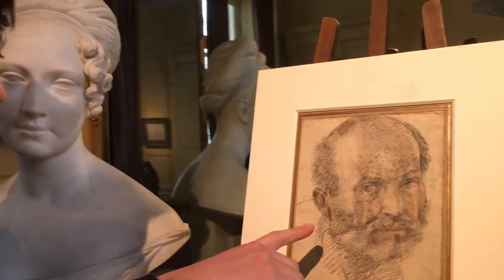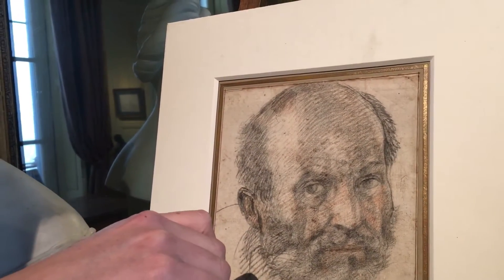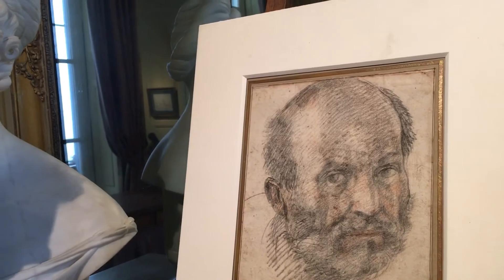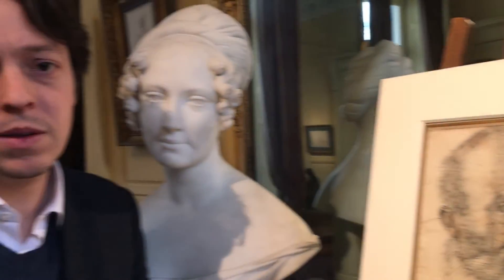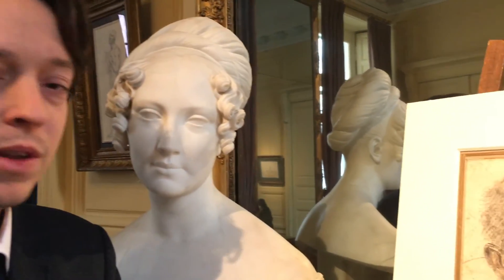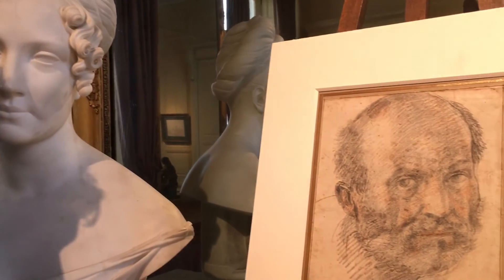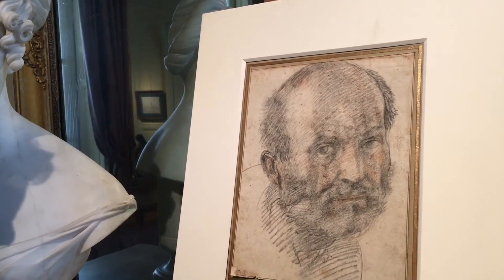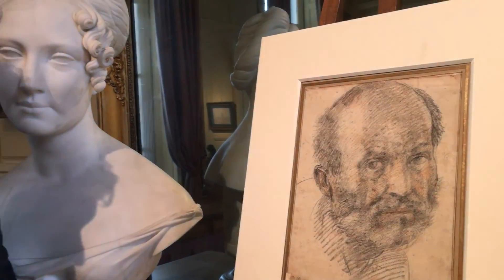Augustin de Bayser speaks about Andrea del Sarto. Dec 16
Art market. Old master. Renaissance . Drawing